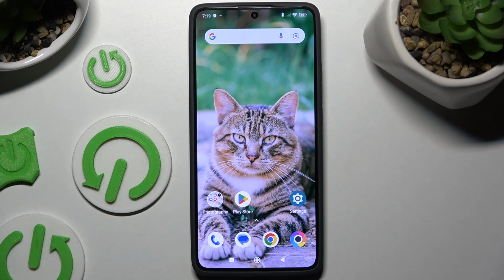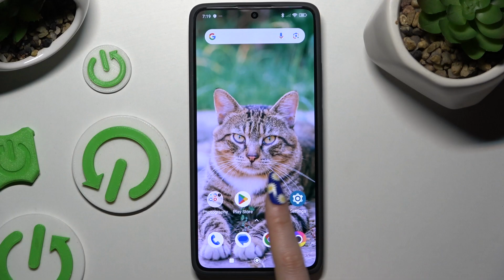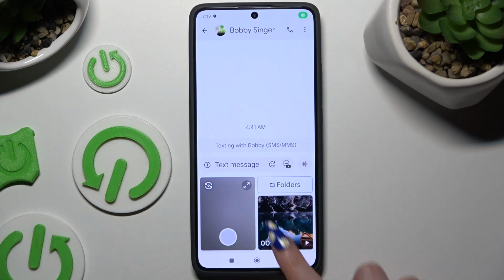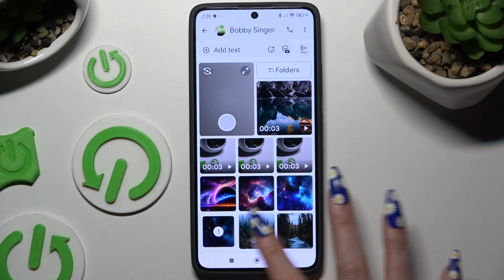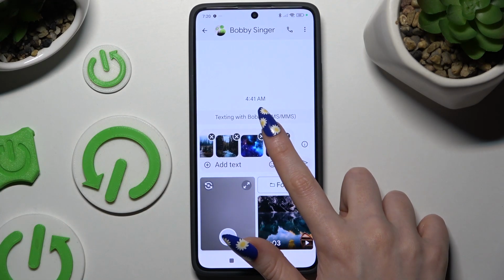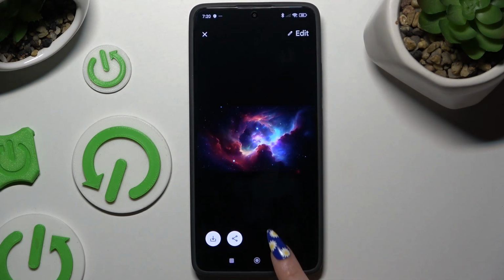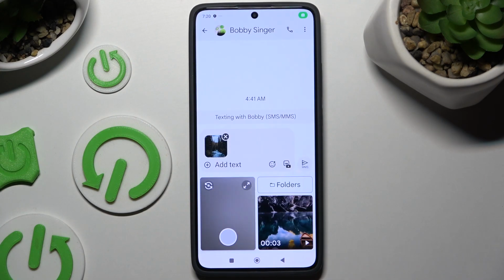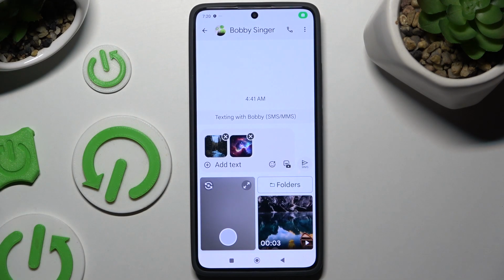How to Add Photos to Text Message on Redmi Turbo 4 – Send MMS Easily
If you’re wondering how to add photos to a text message on Redmi Turbo 4, then here we are coming to show you! In the above tutorial, we will guide you through the steps to attach images to your messages and send them as MMS. So let’s follow all the shown steps and successfully add photos to a text message on Redmi Turbo 4!

How to send pictures via text on Redmi Turbo 4? How to attach images to SMS on Redmi Turbo 4? How to send an MMS on Redmi Turbo 4? How to add a photo to a message on Redmi Turbo 4?